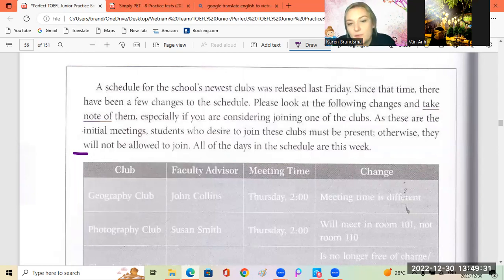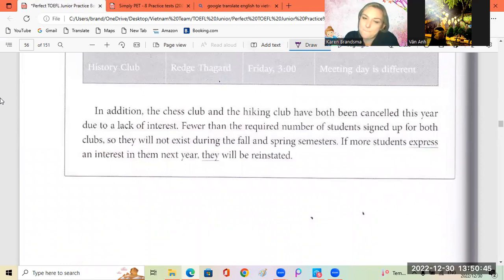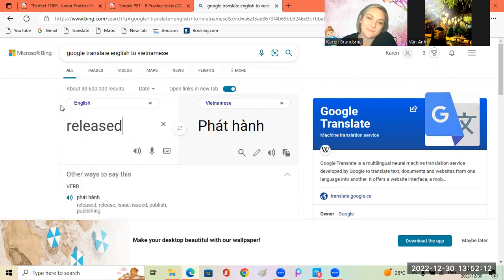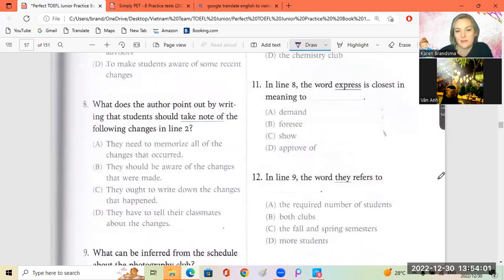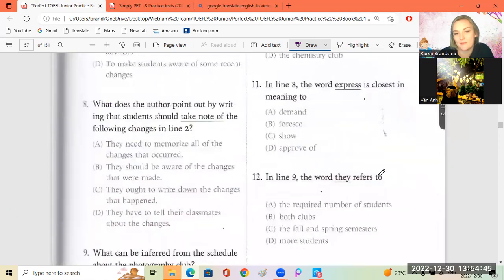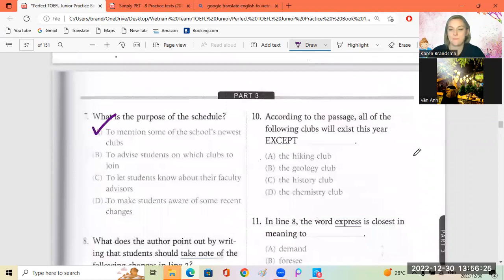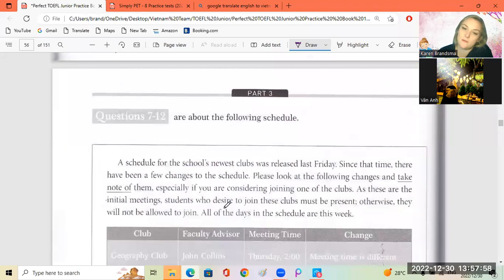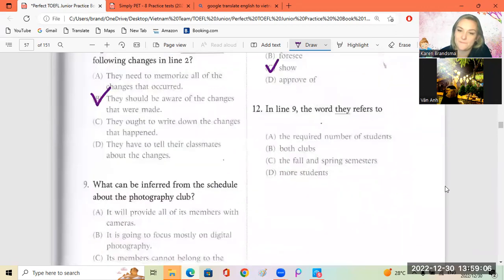Van Anh6 1 + Ngoc Anh8 1 30 12 2022